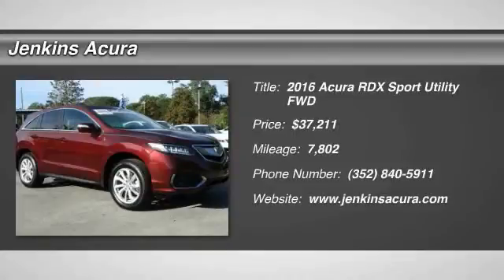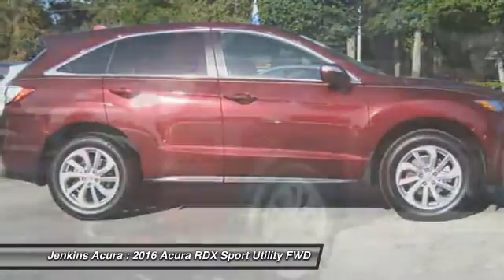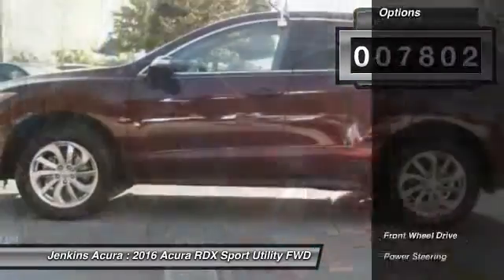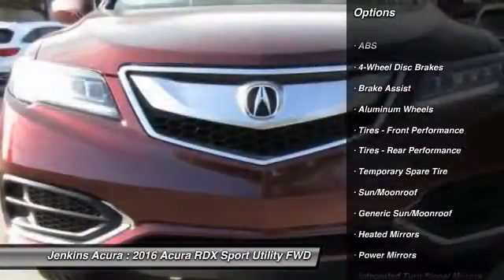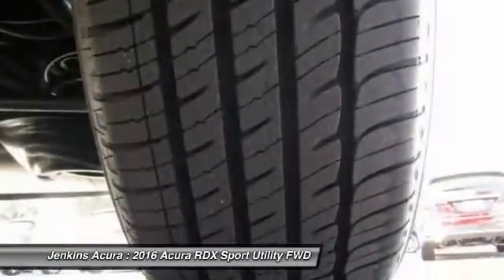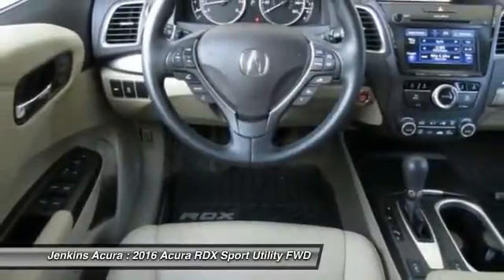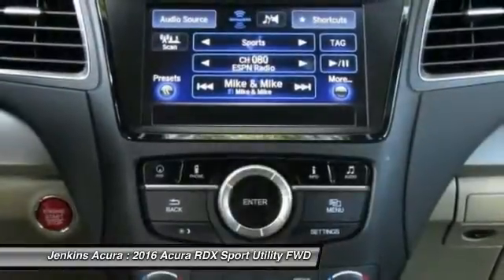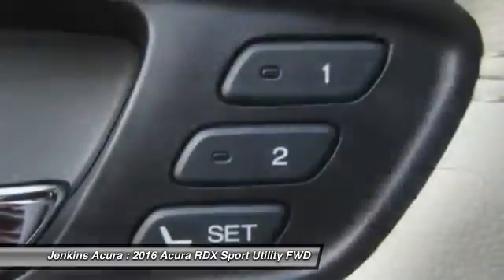2016 Acura RDX Ocala Florida S1229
2016 Acura RDX Base

Jenkins Acura
2025 SW College Road

PREMIUM & KEY FEATURES ON THIS 2016 Acura RDX include, but not limited to:Low Miles! This 2016 Acura RDX Base will sell fast Tires Balanced, Tires Rotated, New Engine Air Filter, Multi-Point Inspected, and Vehicle Detailed Backup Camera, Bluetooth, Navigation, Auto Climate Control, Multi-Point Inspection Tires Balanced, Satellite Radio, Multi-Zone Air Conditioning, Certified QUICK & EASY FINANCINGPlease let us help you with Finding the ideal New, Preowned or Certified vehicle.Certified Pre-owned Acuras go through a 150-point detailed inspection that includes manuals and documentation, recalls and service campaigns, transmission, brakes, steering, engine, fluids, battery, tires, brakes, suspension, drive train, frame and underbody, electronics, interior and exterior of the vehicle. Certified Pre-Owned (CPO) is a manufacturer-sponsored used vehicle refurbishment and warranty program that may also include special incentives and financing. Only Acura dealerships can certify a Acura vehicle.Price Plus Dealer Installed Options